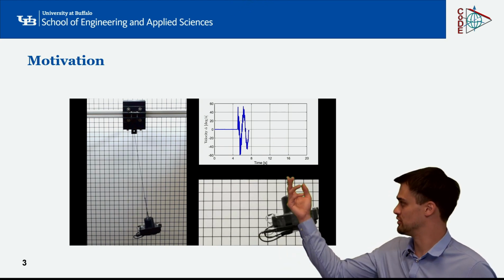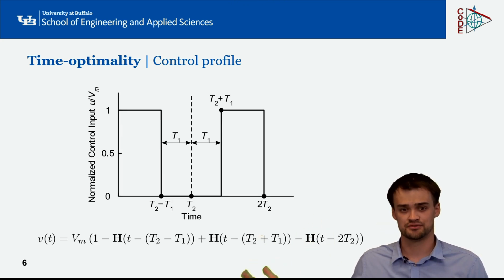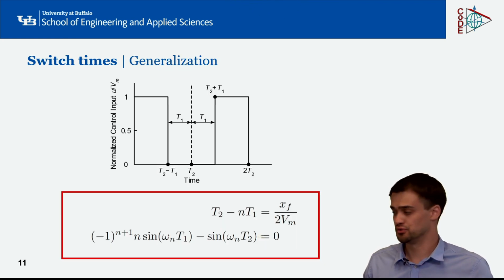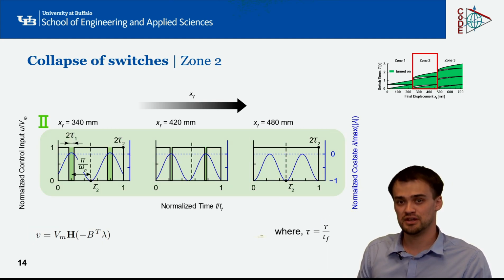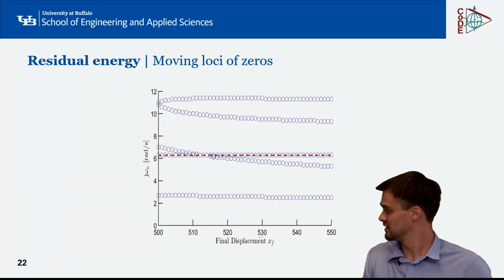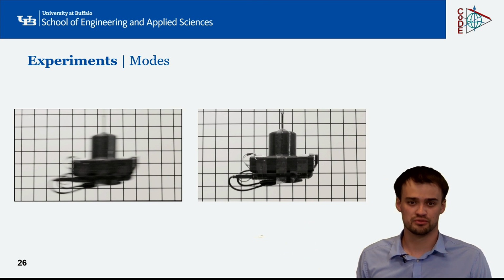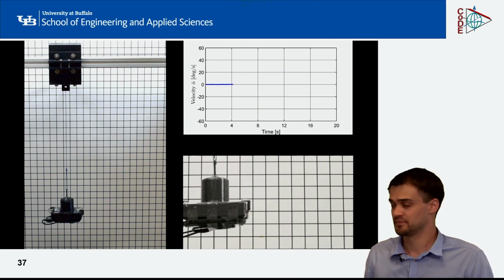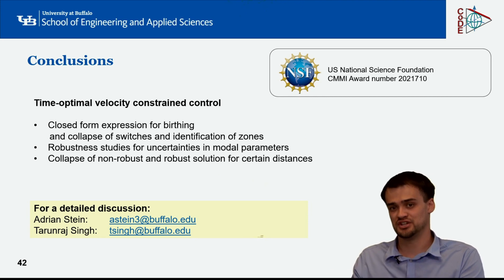Velocity constrained time-optimal control of a gantry crane system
American Control Conference 2022 in Atlanta.